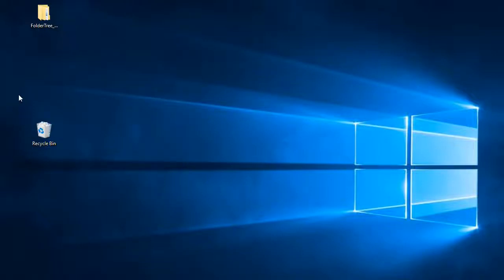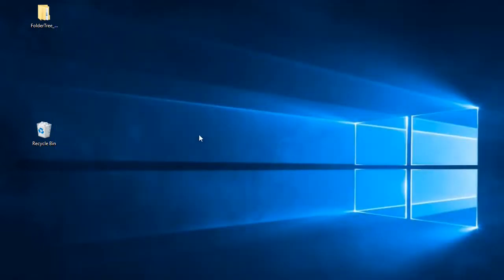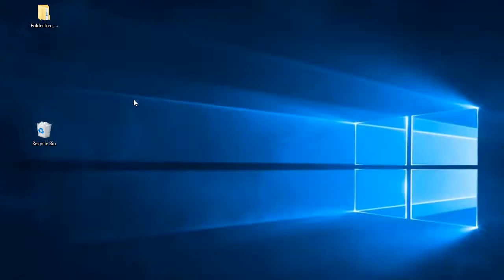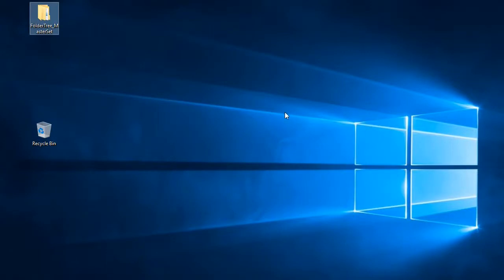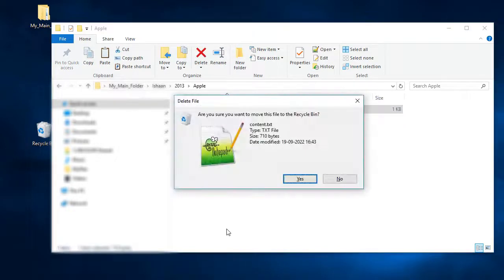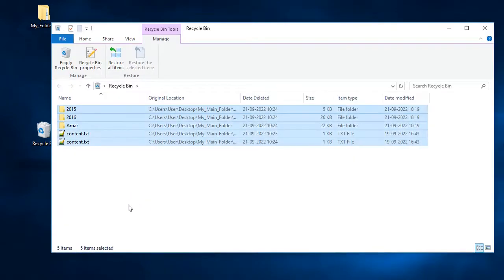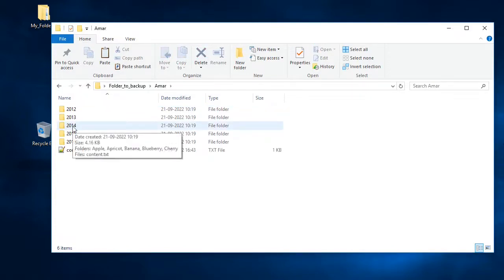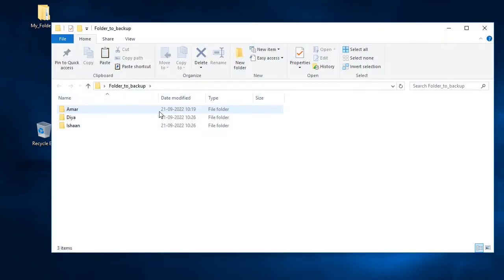Delete and archive files preserving the folder tree structure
Suppose you have a complex, deeply nested, structure of folders and files. This would be normal when you have a number of clients and need to keep their files. You would have often faced a situation to weed-out old files or folders from them, but keep an archive of those removed files before destroying. It would be nice if you could maintain the folder tree structure for those removed files, so that it would be easy to refer or restore when in need.